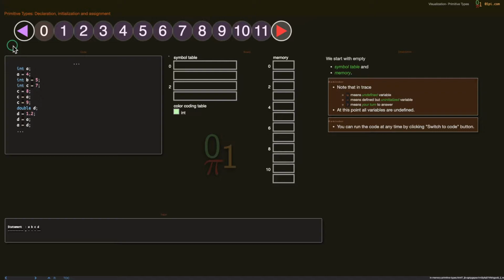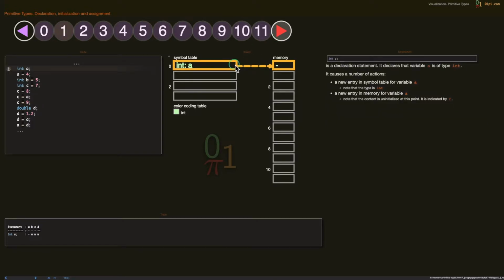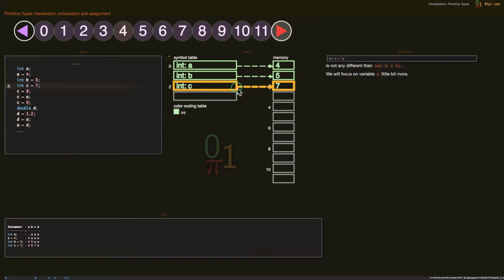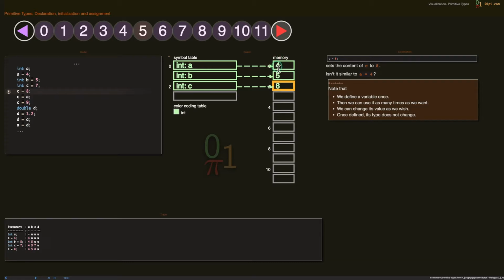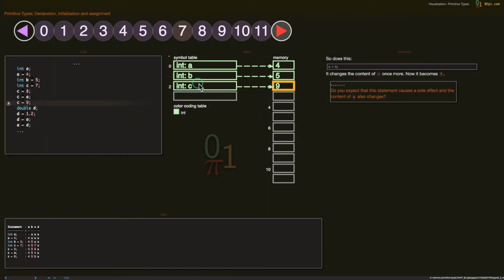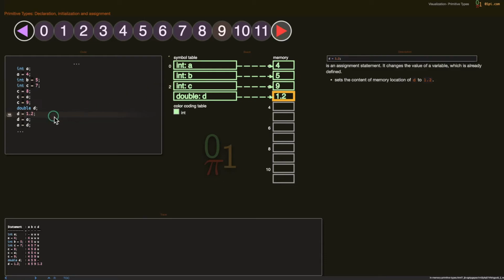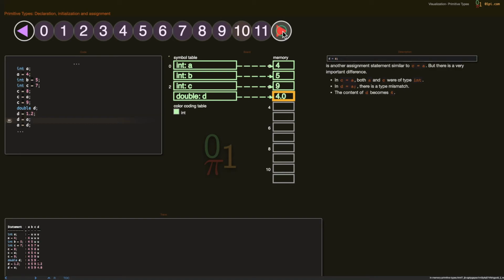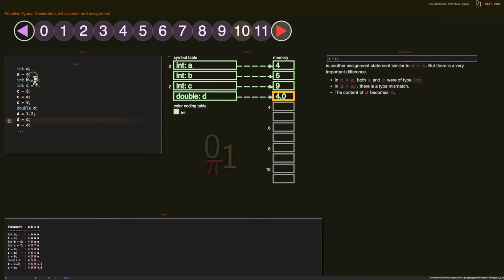Variables Part 1: Variables of Primitive Types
Part 1. Primitive Types

Variables are one of the core concepts in any programming language.
In Part 1 we investigate simple variables that can contain only one value such as a number.
We declare an integer variable.
Then we initialized that.
We change its value.
We assign value of a variable to another variable.
We discuss casting when an integer value is assigned to a double variable.
We end with questions to think about, which are also given below for your convenience.

Questions to think:
- Can we have a single statement for declaration and initialization such as
  `double d = 1.2;` ?
- Is there really a difference between _initialization_ and _assignment_?
- What happens when we have `a = d;` ?
- Where do `4`, `5`, `1.2` come from?
- What happens when `a = a;` ?

In this series we investigate what happens when we declare, initialize and assign value to variables.
We use Java but the concepts discussed are valid for other languages, too.
You are welcome to try the tool that is used in the video.
The Java code that is used is also available.
See the links section below for both.